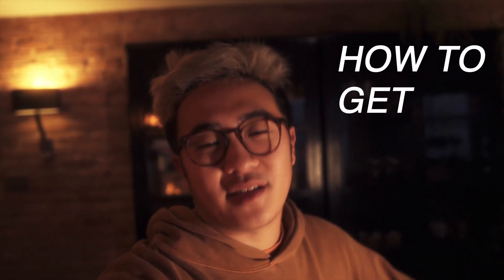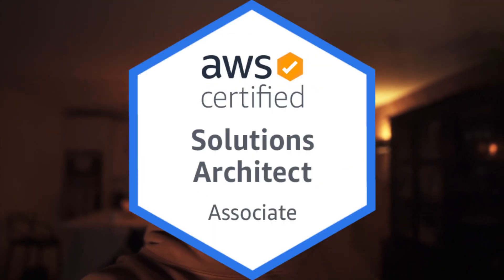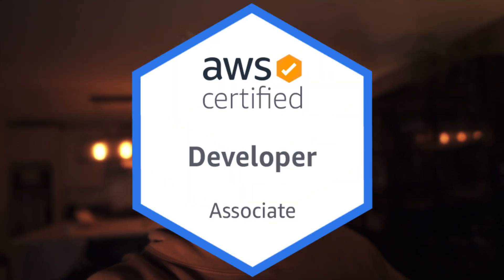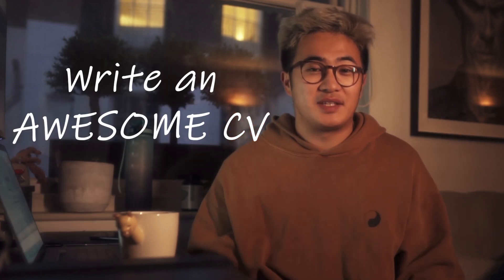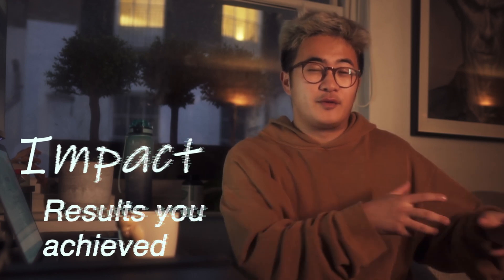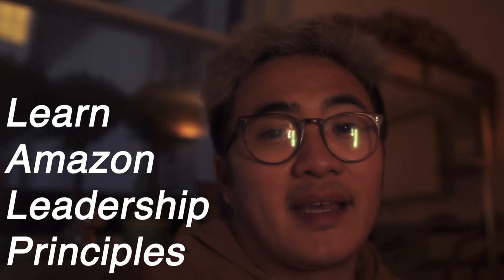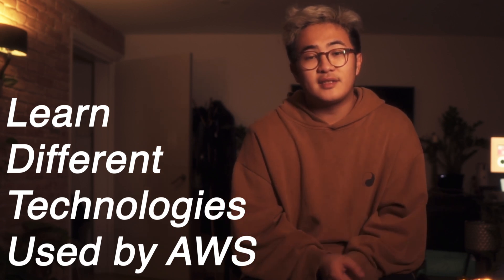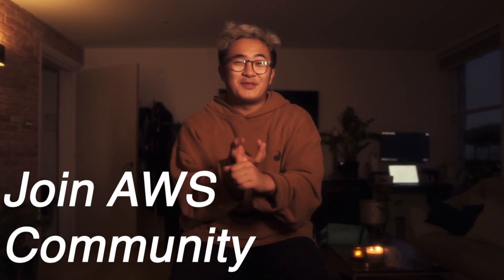How to get an Internship at Amazon Web Services | Solutions Architect Internship Interview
Hello all 👋,

Welcome to my new mini series where I answer your questions and help you with your application process. In this video, I go through my checklist that I would do before I apply for an internship in order to maximise my chances of getting a successful application. These are all things I would personally do and learnings from my own experience.

In this episode, I share how I would apply for the Solutions Architect internship if I were to go through it again!

Much love and feel free to drop any questions and feedback!

Martini